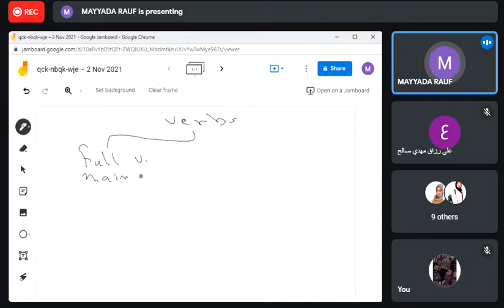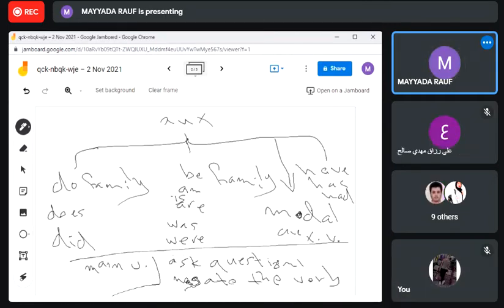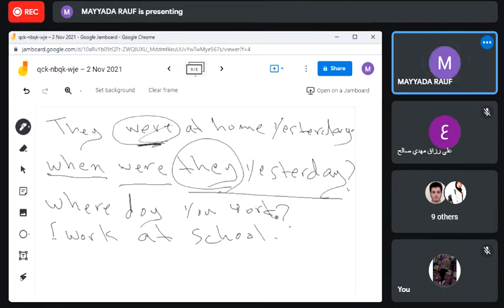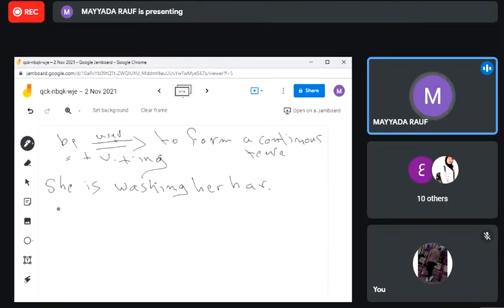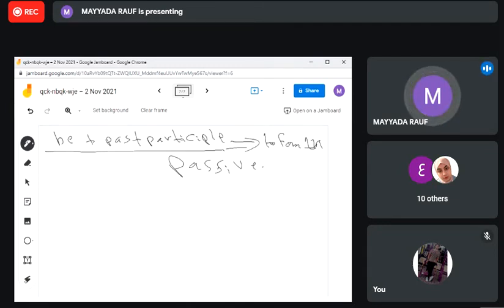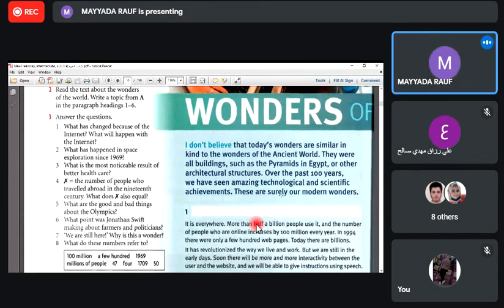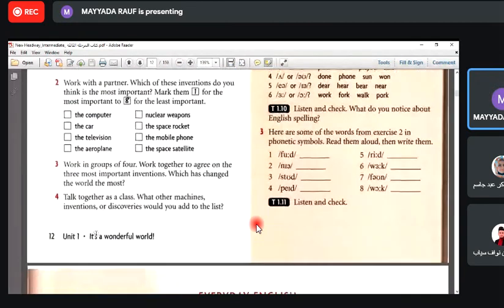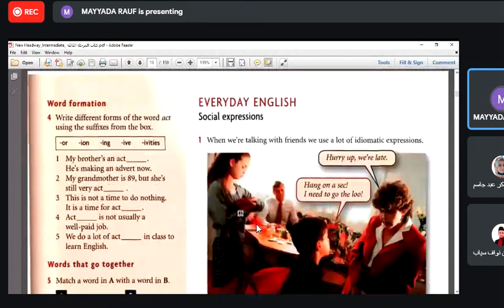English lec. 2 _ Dr. Mayyada